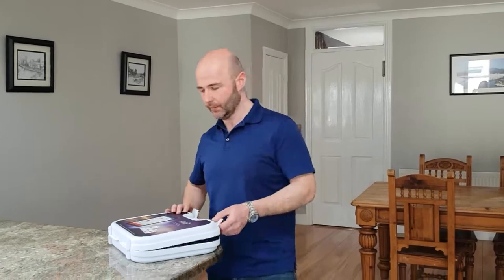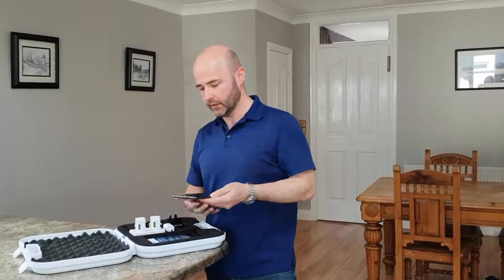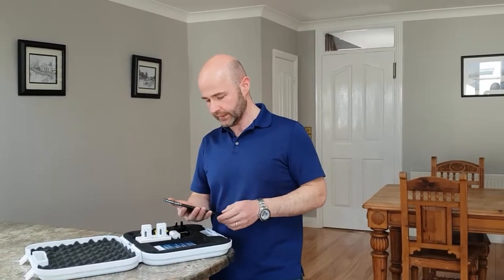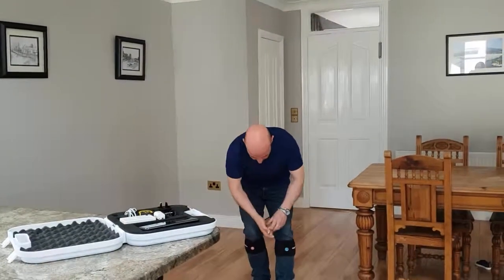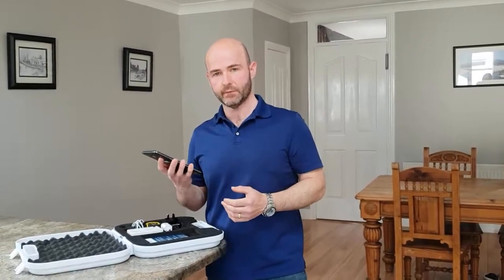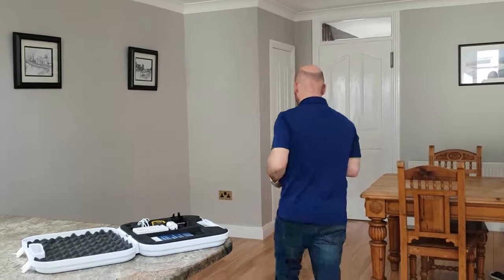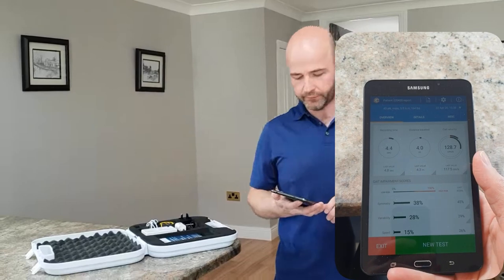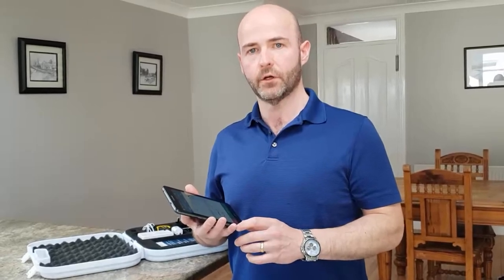Home assessment of gait using Kinesis Gait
Seamus Small, CEO Kinesis Health Technologies, discusses how remote assessment of gait can be done in the home, using a simple, portable tool for gait assessment - Kinesis Gait